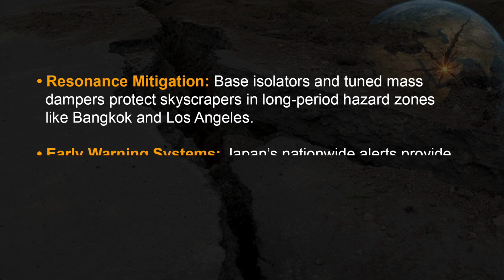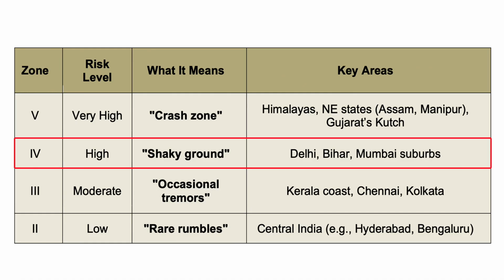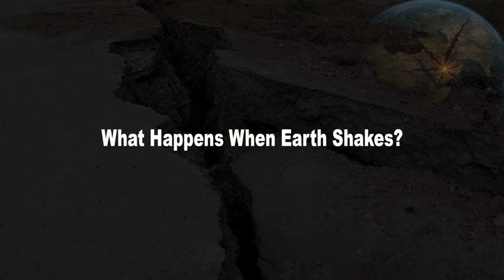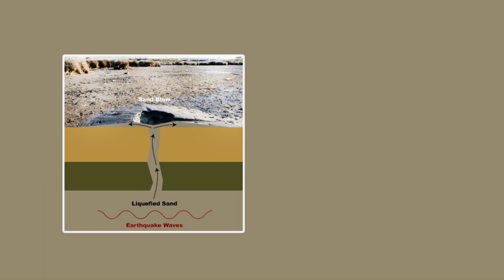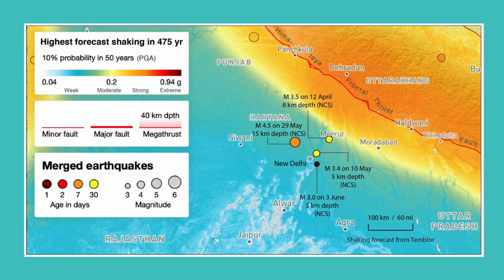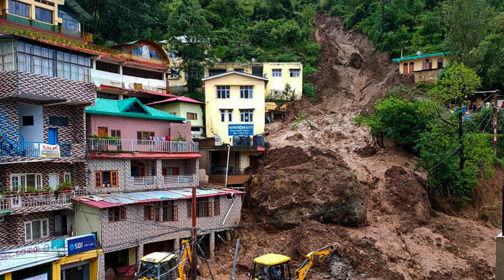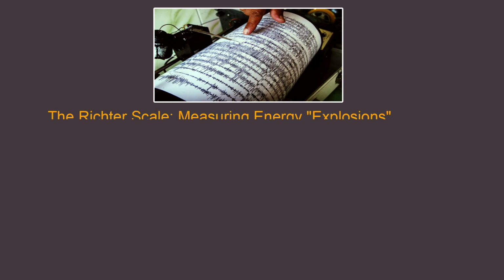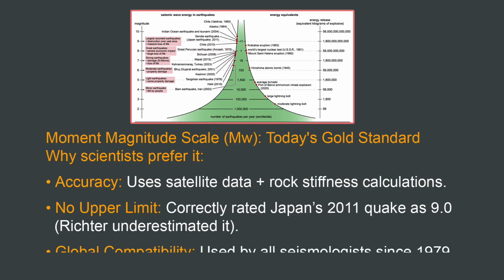L 18 DISTRIBUTION OF EAETHQUAKER Part C